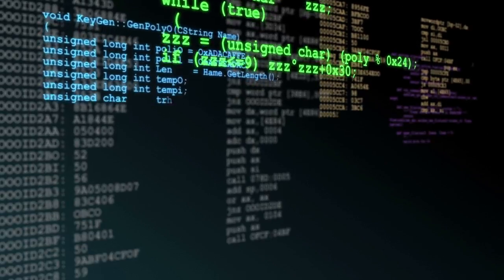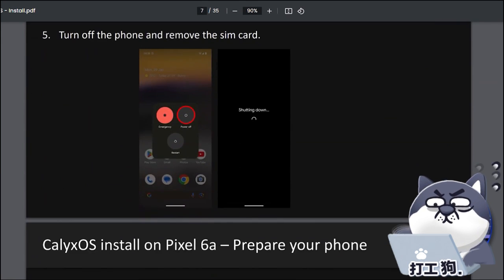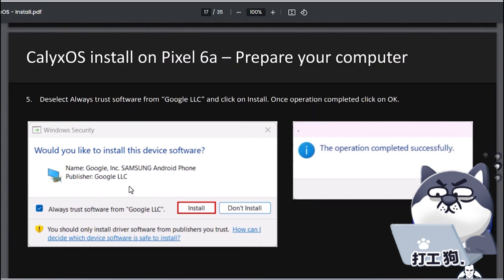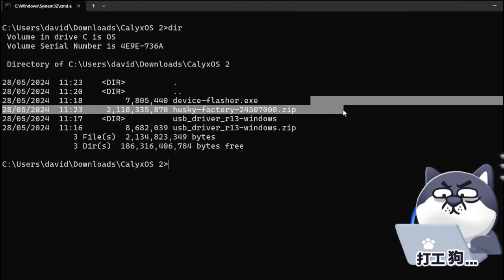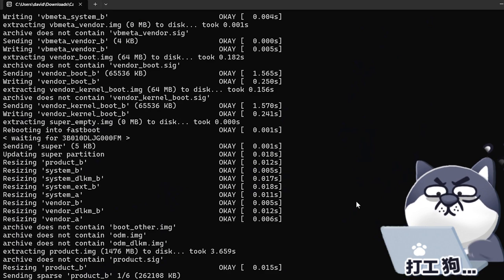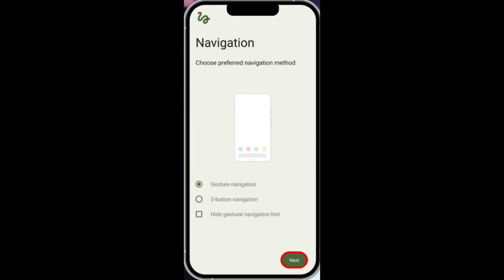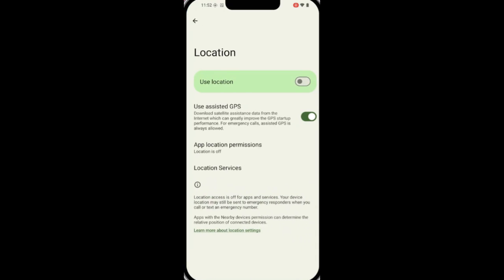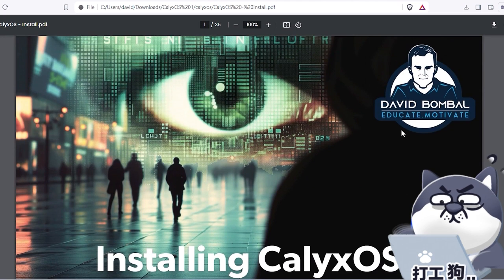How to Install Calyx OS on Android for Safety and Anonymity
Looking for a privacy-focused mobile experience? Tired of Google?  This video guides you through installing Calyx OS, a free and open-source Android alternative, on your Android or even your iPhone (using Graphene OS).  Learn how to ditch Google and enjoy a secure, ad-free mobile experience with Calyx OS.